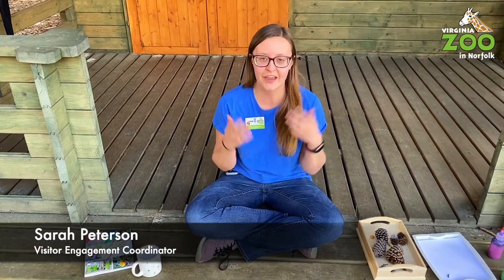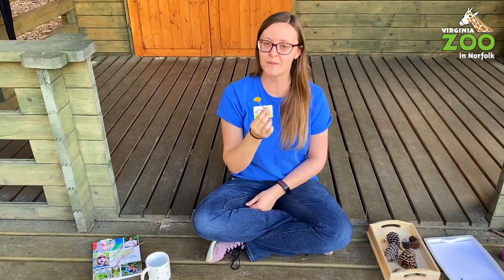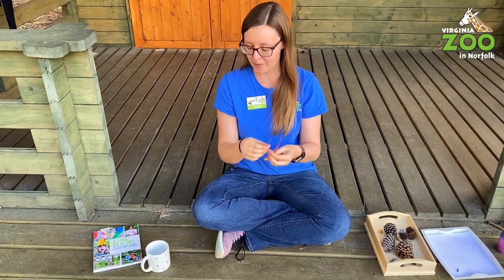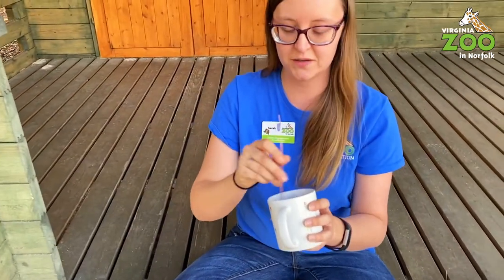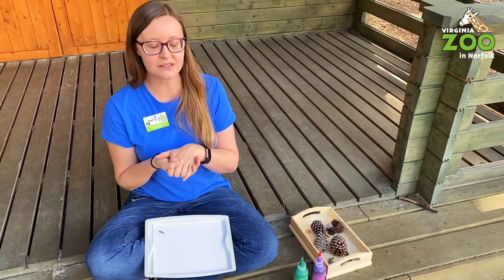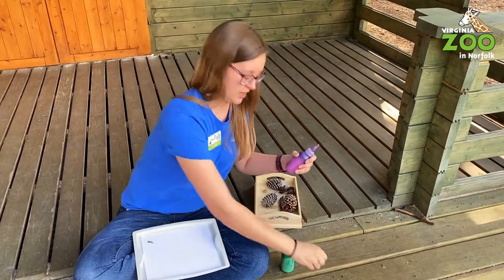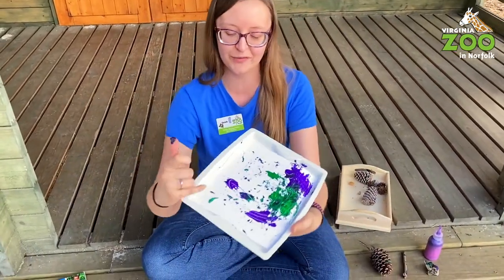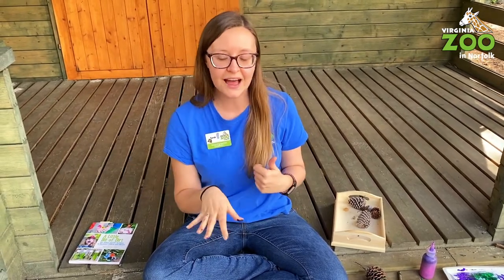Virtual Voyage: Nature Play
Grab your supplies and head outside to enjoy nature!
In this next Virtual Voyage, Sarah will teach you how to make Dandelion Bubble Blowers and Nature Paintings. If you want to join along, here are the materials you'll need:

Dandelion Bubble Blowers
-Dandelion stems (flower and roots cut off, and rinsed clean)
-Very soapy water (just dish soap is fine) or bubble solution

Nature Painting
-Tray with a lip around the edge
-Paper
-Washable paint
-Nature items (pinecones, rocks, sticks, etc.)

Visit VirginiaZoo.org/VirtualVoyage to download a nature scavenger hunt while you're out enjoying the sunshine.